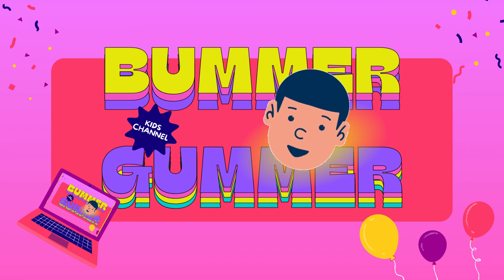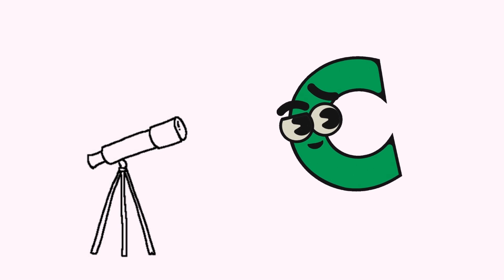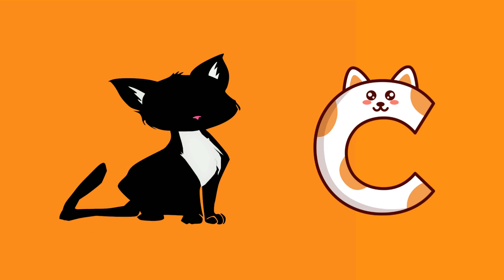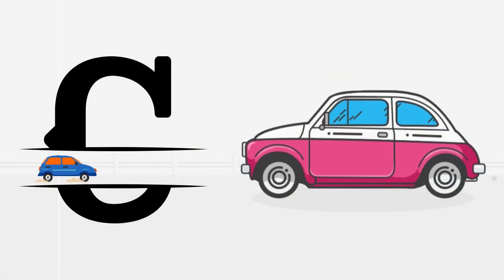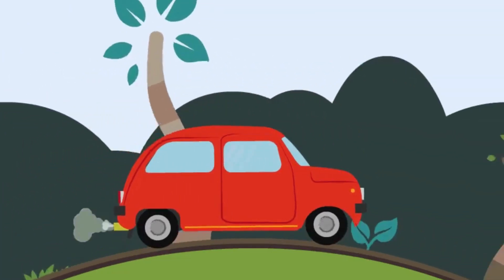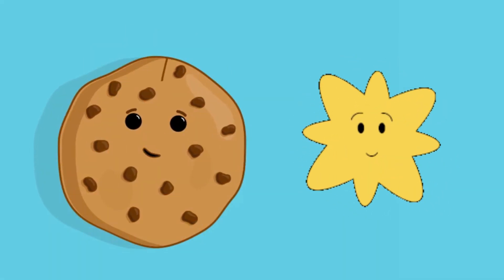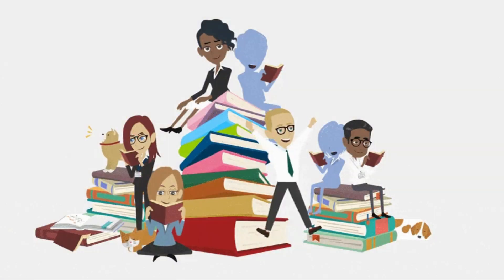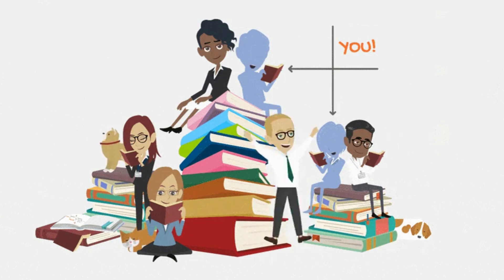Learn Alphabet C | The Letter C | Letter Cc | Letter C Sound | Bummer Gummer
Learn Alphabet C | The Letter C | Alphabet C | Letter Cc | Letter C Sound | Bummer Gummer C for Cat C for Car C for Cookie